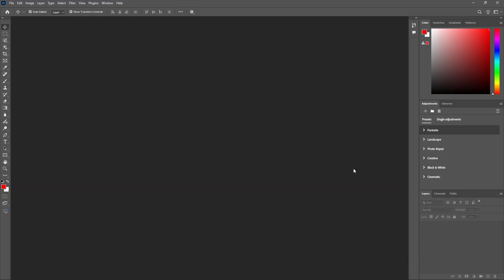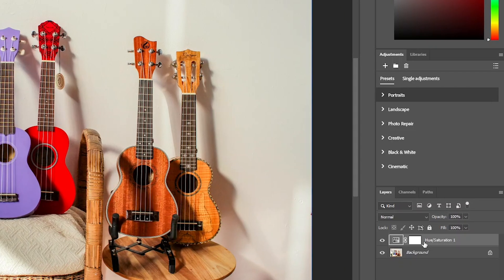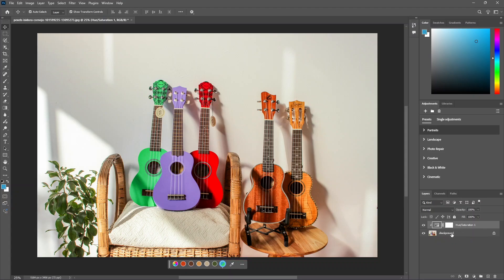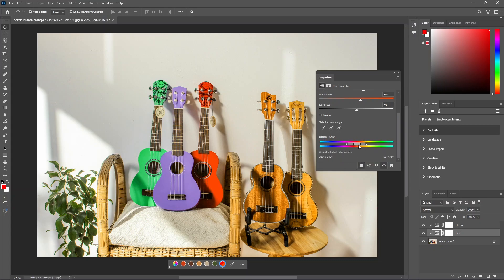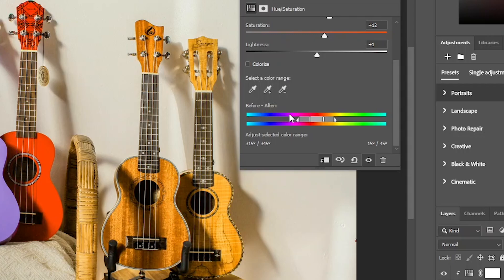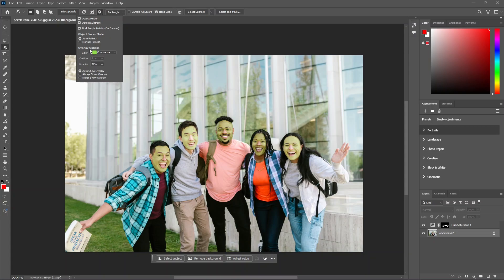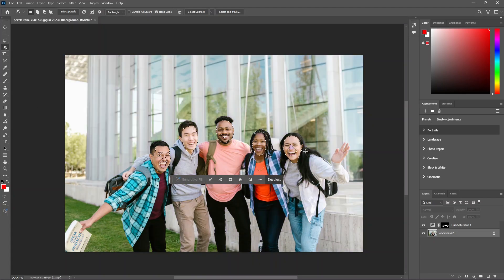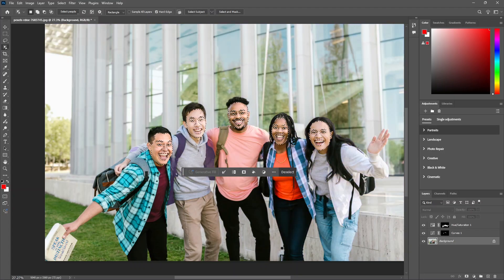Top 2 updates on latest photoshop 2025 in tamil | Photoshop Tutorials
In this video, we have explained about the new 2 awesome features in photoshop 2025 .  Hit LIKE if you enjoy the tutorial.